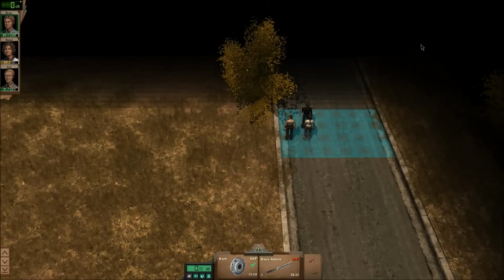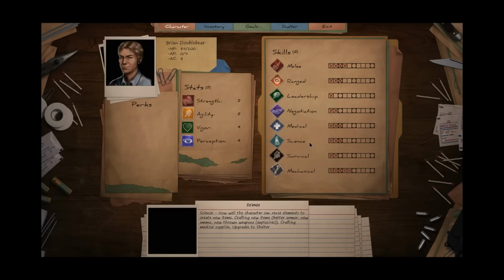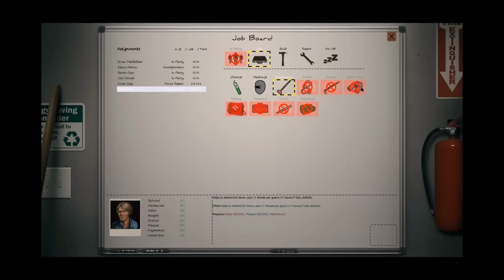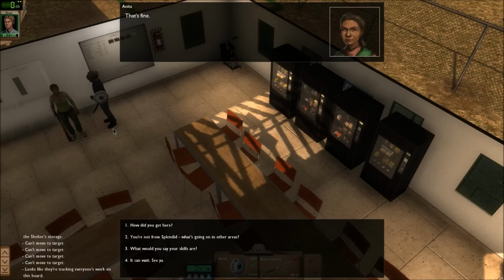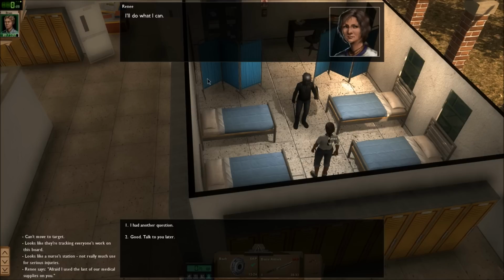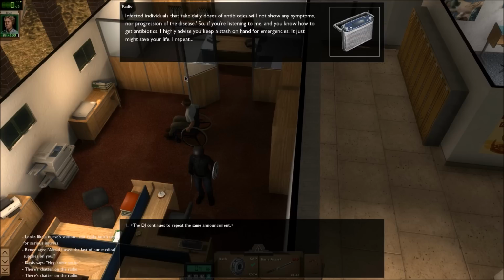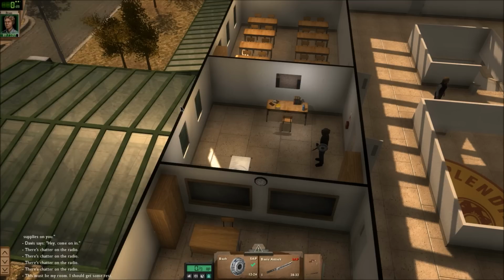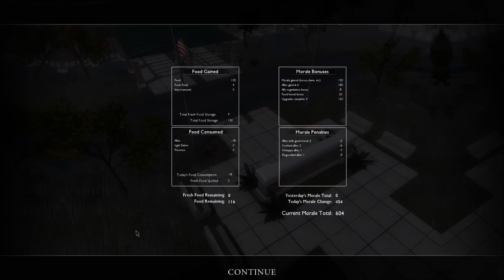Dead State Let's Play: Episode 7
Dead State Episode 7

 In episode 7 we return to the shelter with the necessary supplies to repair the damage fence.  We investigate the job board and its functions. We take a look at the shelter resource management screen.  We also engage in conversation with our fellow survivors.  Lastly I give a detailed description of the end of the day screen.